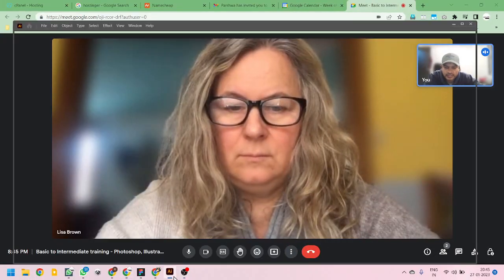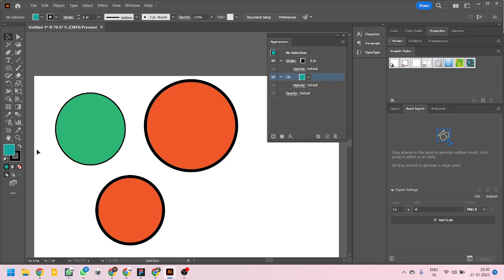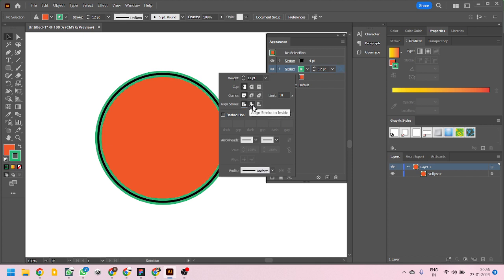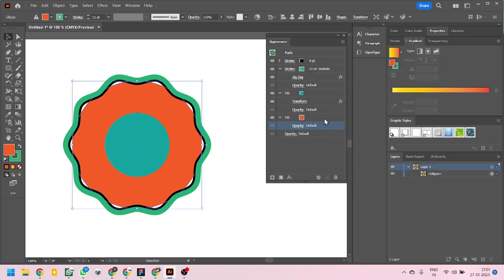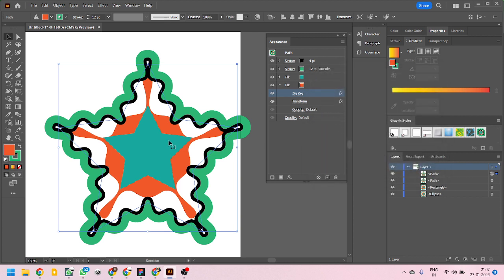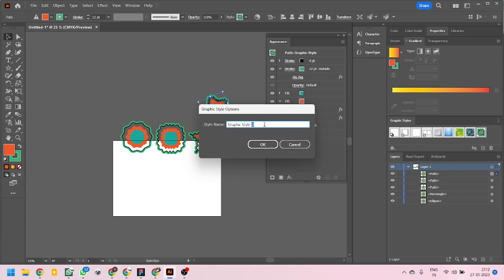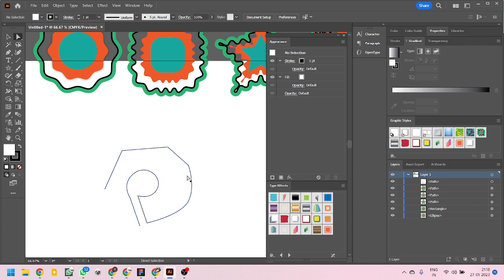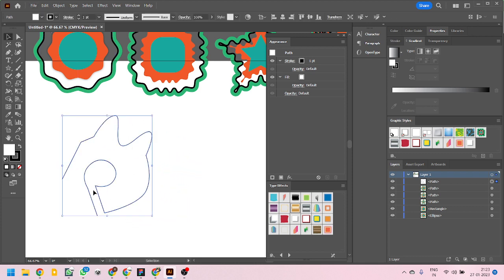Illustrator | Appearance Panel | Graphic Styles | Pen tool | Day 03